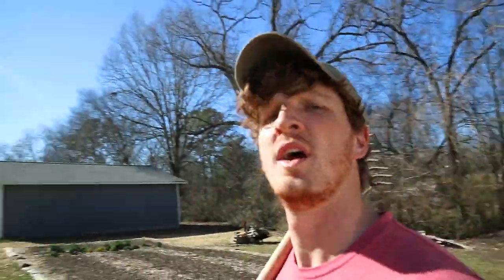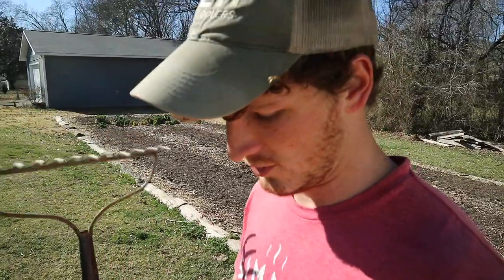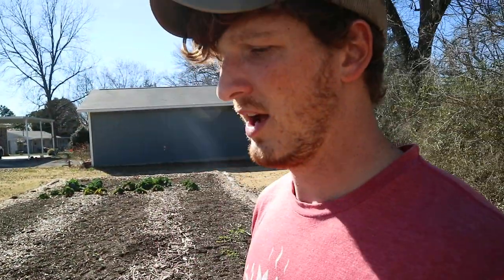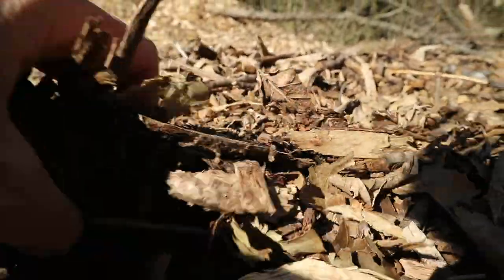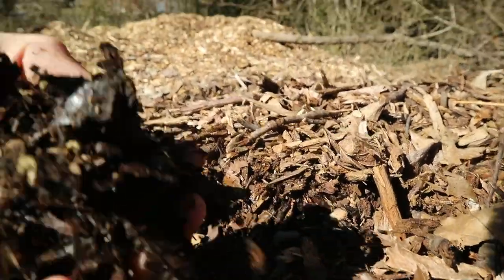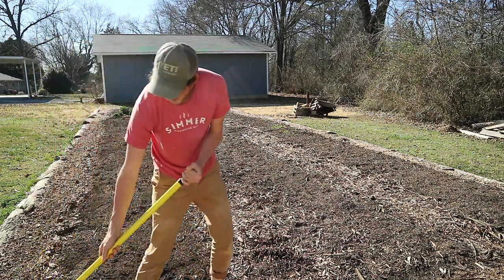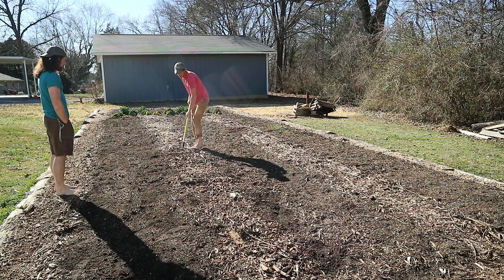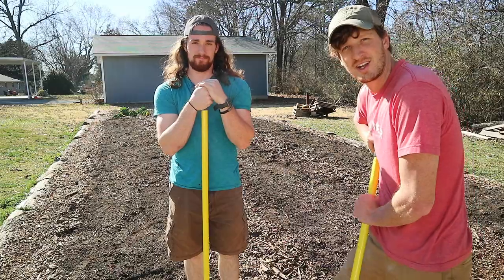Wood Chip TRICK | How to Make Your Wood Chips Break Down Faster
I'm all about using simple, natural means of optimization. A little bit of forethought can pay big dividends down the road.
Try this trick for your wood chip  pathways, gardens and landscapes if you want to speed up the decomposition process and invigorate the soil life.
Till next time!
Benj Meeks aka Gardenguy